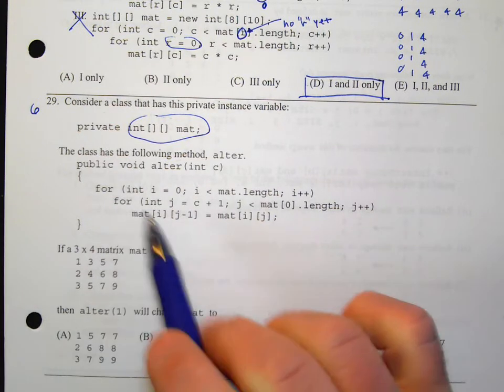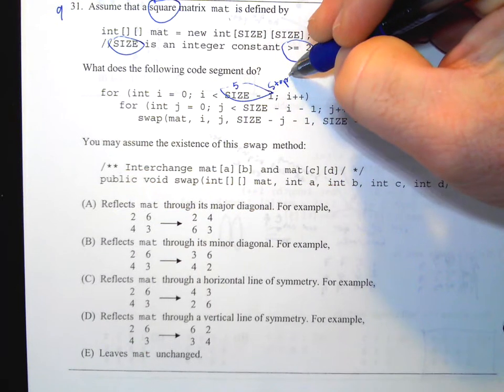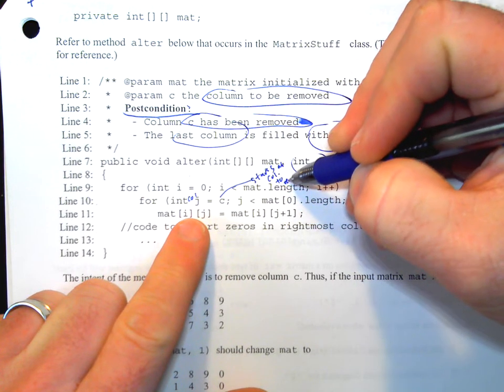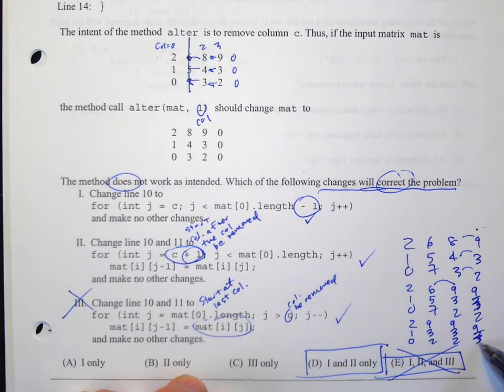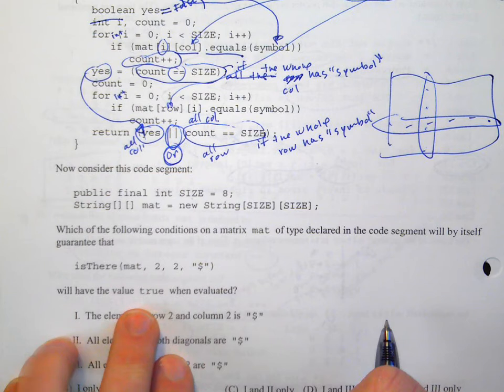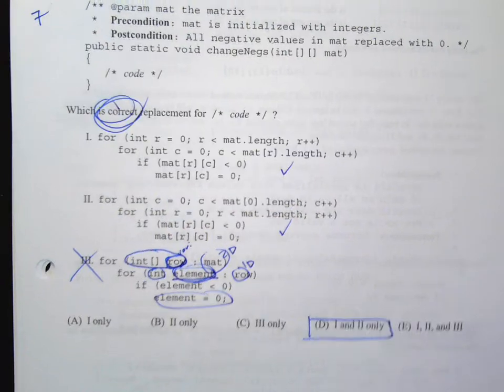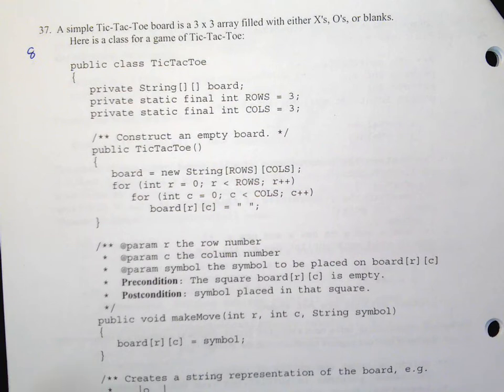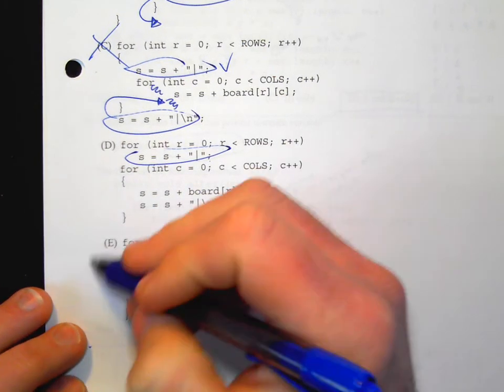AP CSA Barron's Unit 6 office hours